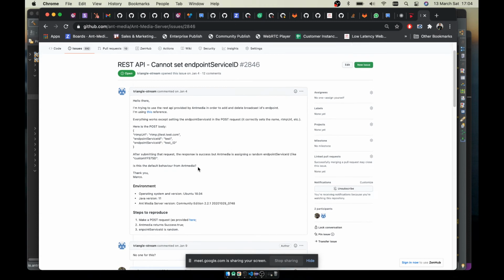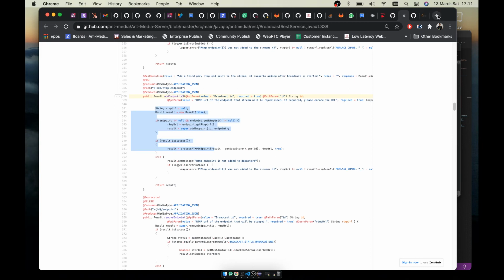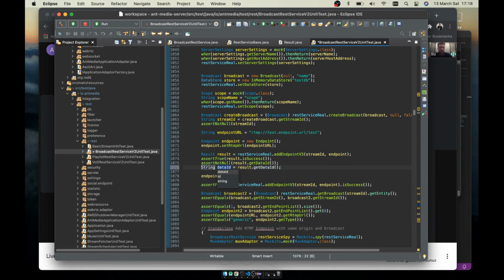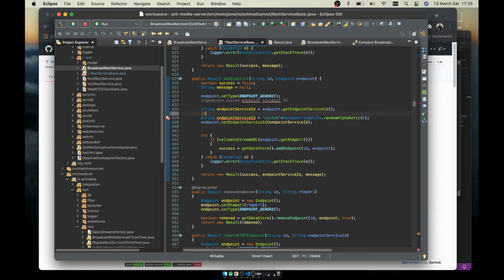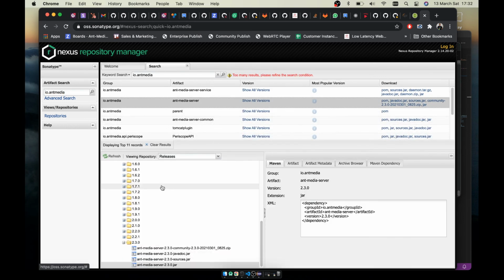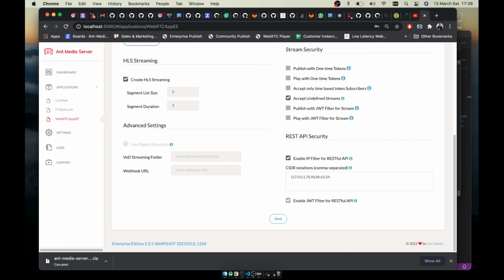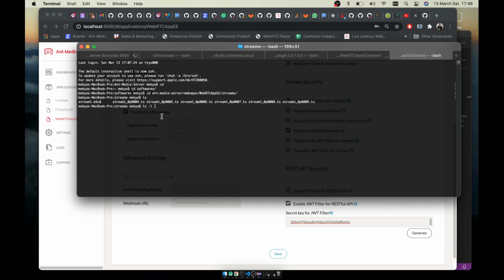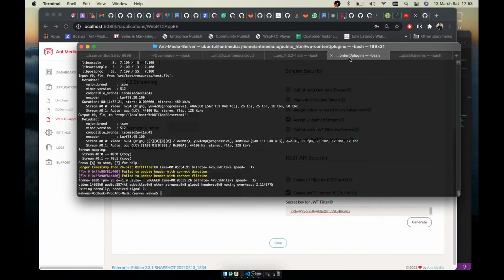Live Coding: Resolving REST API - Cannot set endpointServiceID 2846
We resolve the issue 2846 by live coding.

Thank you for your contributions:
❤️ Marco Giordano
❤️ Ashraf Bendary
❤️ Mondonero

In this video, you can learn following things

✅ Fork Ant Media Server github repo
✅ Clone github repository
✅ Import Maven Project to Eclipse
✅ Fix: Cannot set endpointServiceID
✅ Adding simple assertions for confirming the fix
✅ Make and push commits in Eclipse to github
✅ Make PR to the Ant Media Server